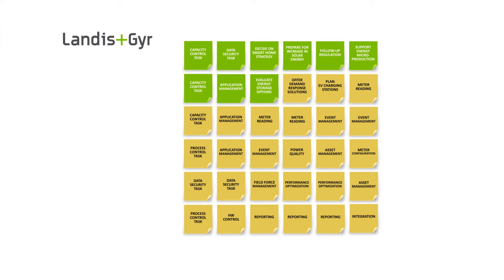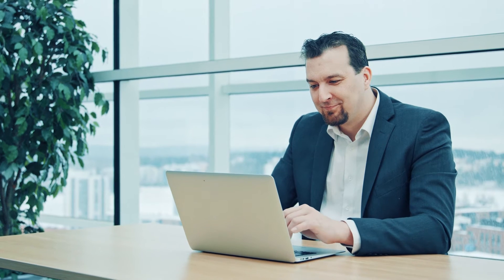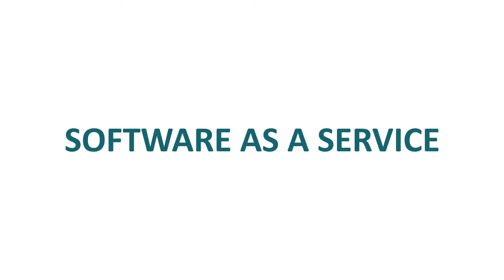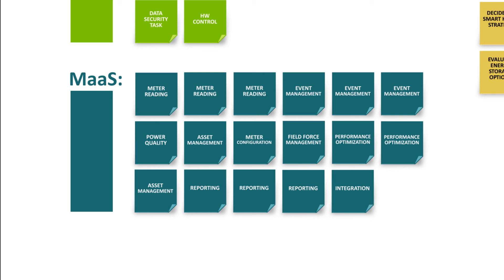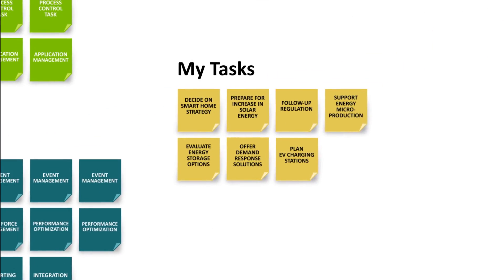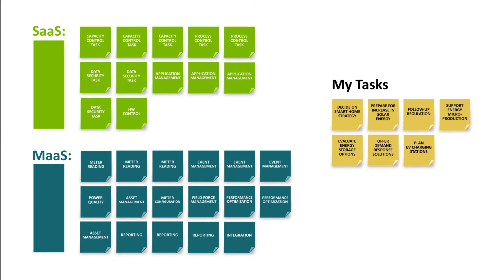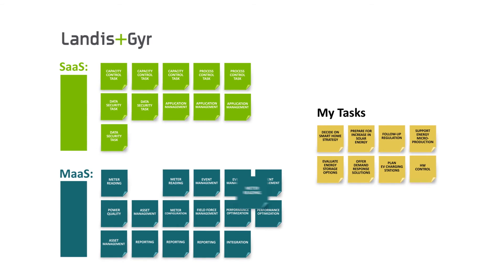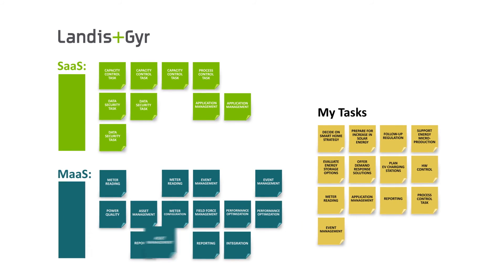Managed Services for Smart Metering and Smart Grids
Landis+Gyr offers a modular, cost-efficient and flexible service solution selection for AMI and Smart Grids. Our Managed Services offering in Europe, the Middle East, and Africa frees our utility customers’ resources from the routines of smart metering. Whether our customer needs a full Metering as a Service solution or prefers to choose Software as a Service, we help them to find just the right modules to optimize their processes.